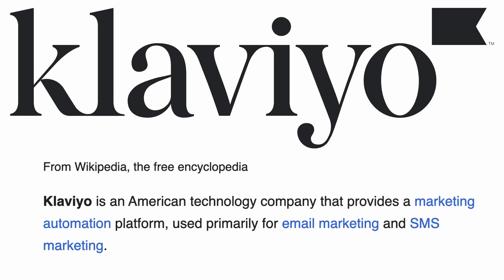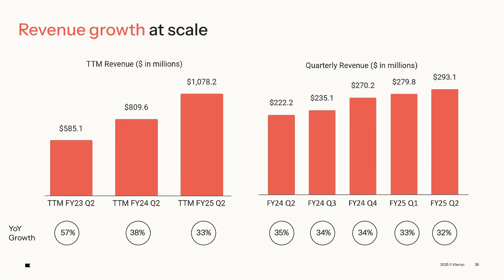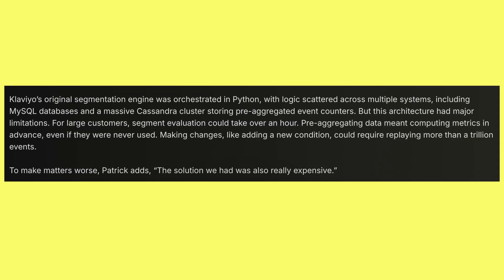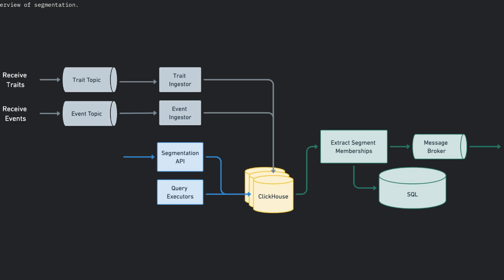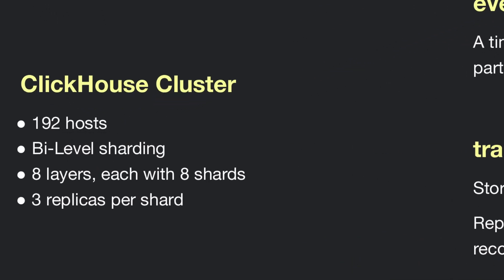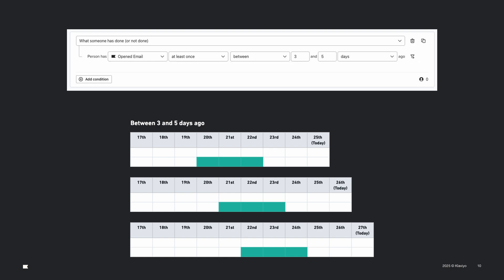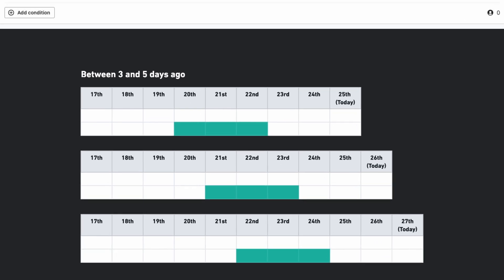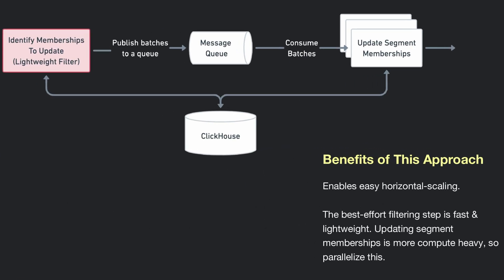How Klaviyo cut segment processing from hours to 1 second with ClickHouse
Klaviyo, the $7 billion marketing automation platform powering over 170,000 brands, hit a wall with its segmentation engine a few years back. Computing which customer segments people belonged to was painfully slow -sometimes taking over an hour even with pre-aggregated data. Their original system was a patchwork of Python orchestration, MySQL, and Cassandra that just couldn't keep up.

So in 2022, they decided to rebuild everything from scratch around ClickHouse, and the results speak for themselves: what used to take an hour now happens in about a second.

🔸 Complete migration from a multi-system architecture (Python, MySQL, Cassandra) to a ClickHouse-centered design
🔸 192-node ClickHouse cluster handling billions of daily updates and tens of billions of segment membership changes
🔸 Smart sharding strategy that isolates customer data while enabling parallel query execution
🔸 Intelligent optimization that only recomputes segments when time-based filters actually change, rather than processing everything on a fixed schedule
🔸 Near real-time segment evaluation across millions of active segments, with most queries completing in under a second